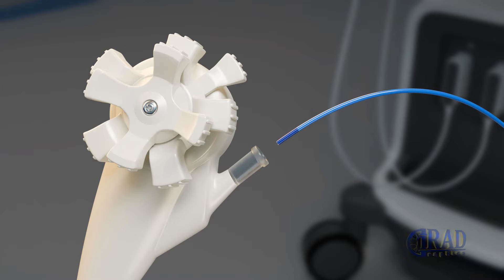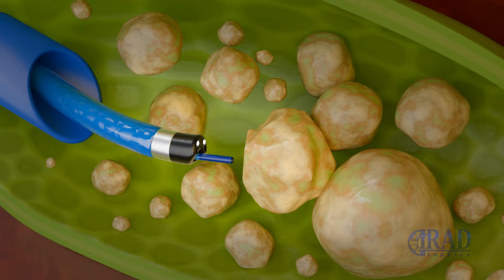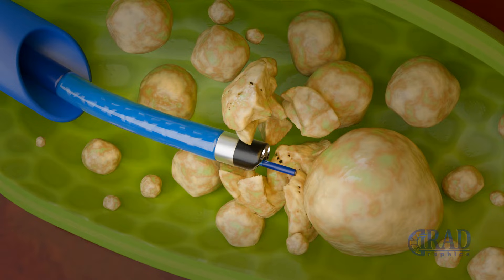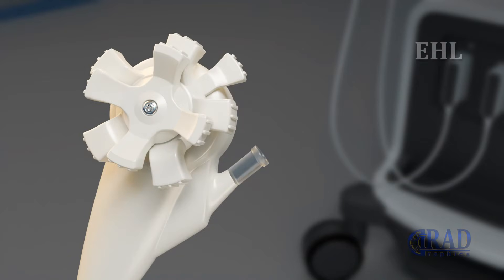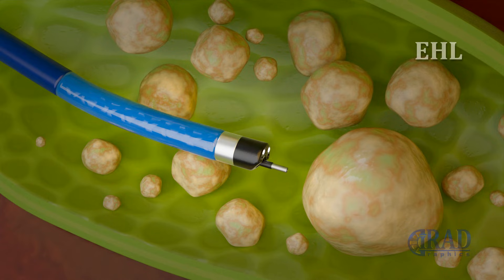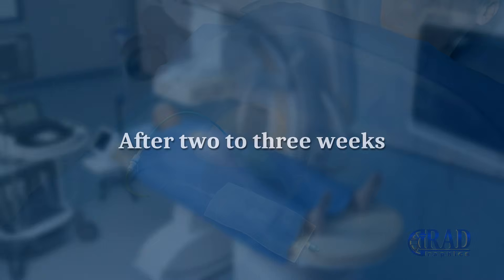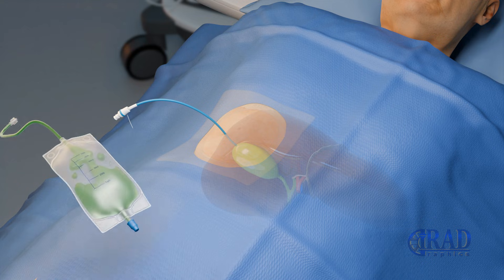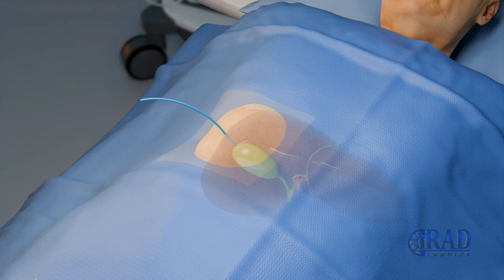Percutaneous Cholangioscopy, Lithotripsy, and Gallbladder Stone Removal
Percutaneous cholangioscopy is a minimally invasive procedure that allows direct visualization of the bile ducts or gallbladder using an endoscope inserted through a percutaneous access tract. This technique is particularly valuable for managing complex biliary and gallbladder conditions, including large or impacted stones. Lithotripsy, often performed during cholangioscopy, involves fragmenting stones within the gallbladder or bile ducts using advanced energy-based methods such as holmium laser or electrohydraulic lithotripsy. These techniques generate precise energy pulses to break stones into smaller fragments that can be easily retrieved. Once fragmented, the stones are removed using specialized tools like stone retrieval baskets, forceps, or irrigation systems. In some cases, rigid scopes combined with lithotriptors, such as the ShockPulse, are employed to pulverize stones into fine particles efficiently. This combination of cholangioscopy and lithotripsy provides a targeted, safe, and effective approach for managing gallbladder stones, particularly in patients unsuitable for traditional surgical methods, offering quicker recovery and improved outcomes while preserving the gallbladder in appropriate cases.

What is Cholangioscopy? Breaking Down Gallstones: Lithotripsy Gallstone Pain Relief Options Non-Surgical Gallstone Removal Advanced Gallstone Treatments
How to Detect Gallbladder Issues Gallbladder Surgery Recovery Guide Gallstone Causes and Prevention Gallbladder and Digestive Health Gallbladder Removal Side Effects Do I Need Gallbladder Surgery? Cholecystectomy Procedure Overview Gallbladder Pain: Causes and Solutions Gallbladder Ultrasound Explained Natural Remedies for Gallstones Gallbladder Attack Warning Signs Gallbladder Disease FAQs